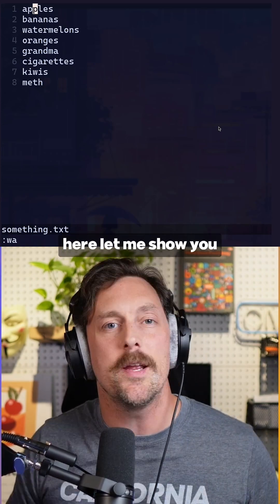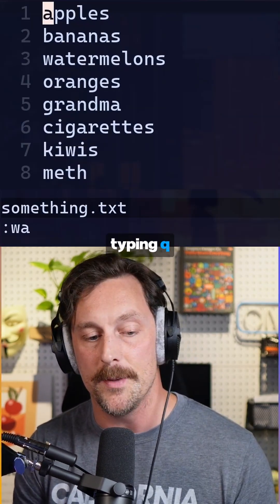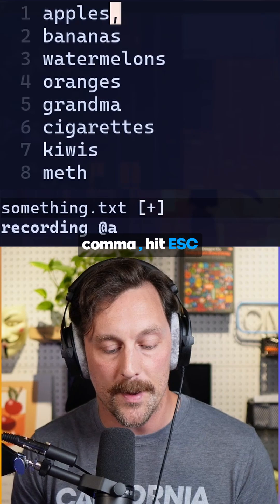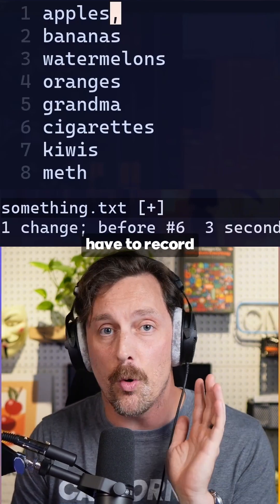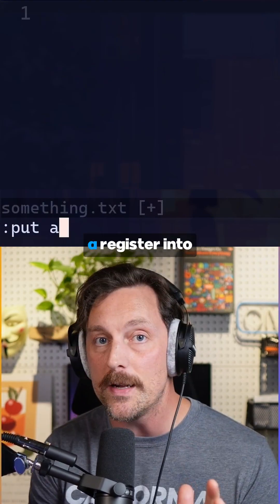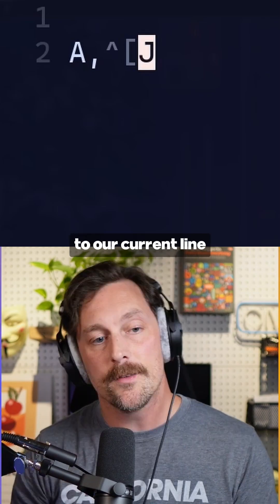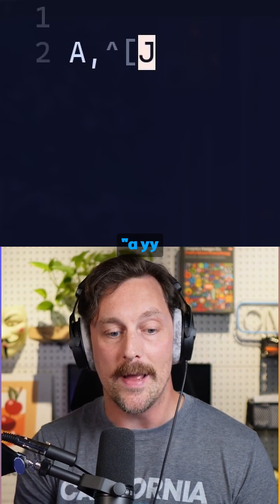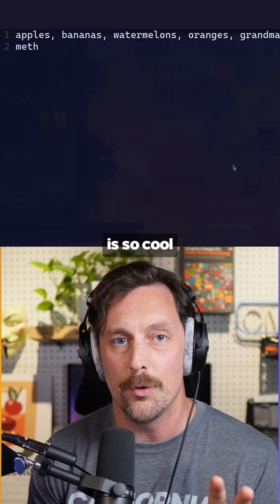Vim stuff you NEED to know. Editing macros